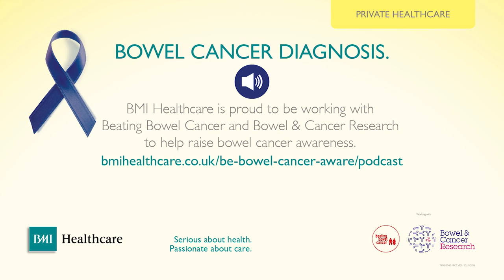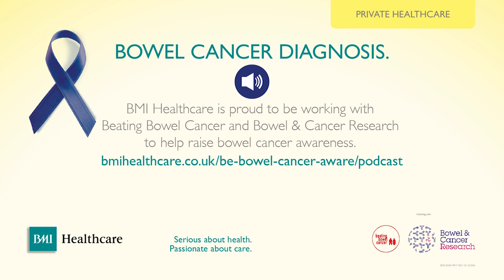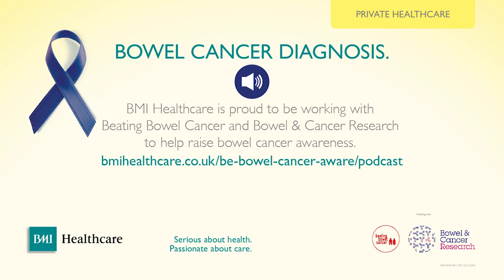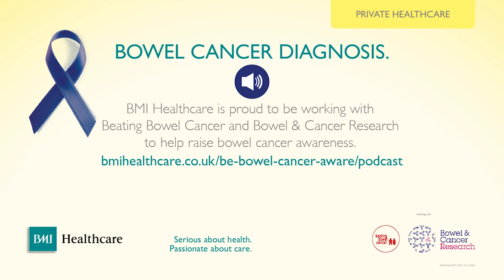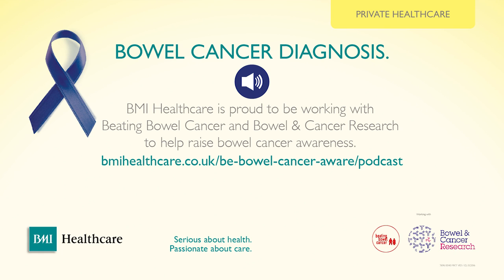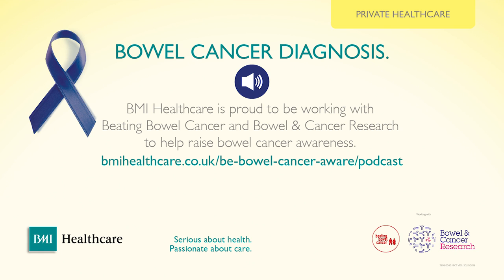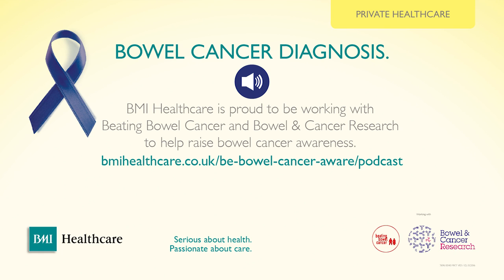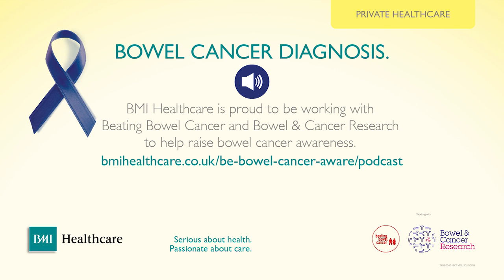BMI Bowel Cancer Podcast - Diagnosis | BMI Healthcare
Are you bowel cancer aware? It affects 1 in 14 men and 1 in 19 women in their lifestyle. Listen to our bowel cancer panel discuss the bowel cancer journey, from signs and symptoms, to risk and preventative factors to screening, diagnosis and treatment.